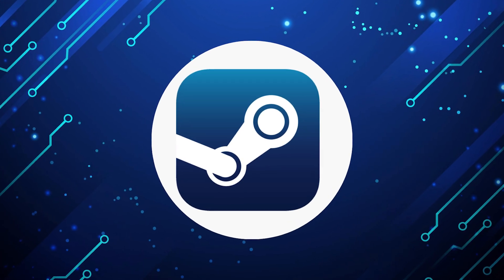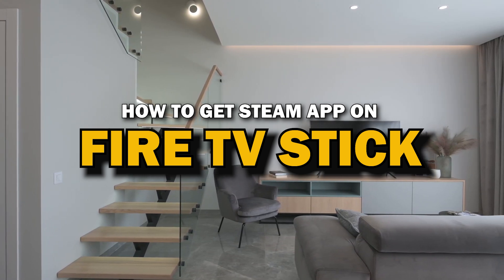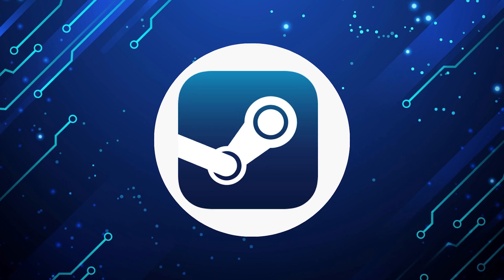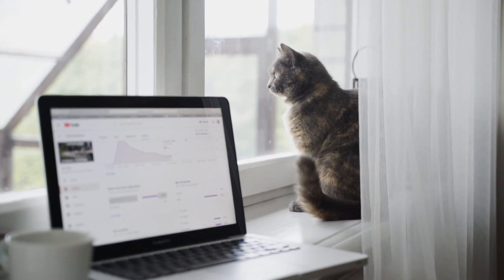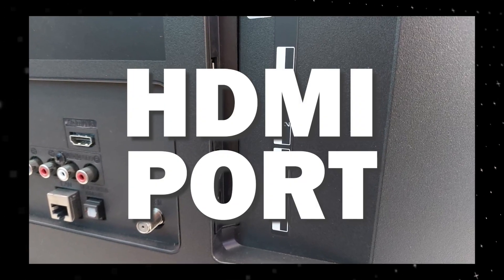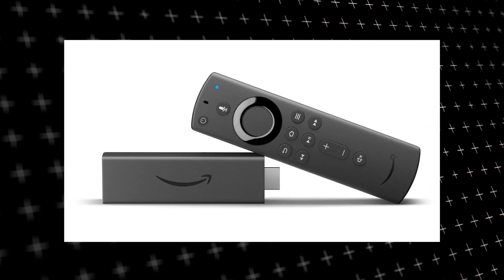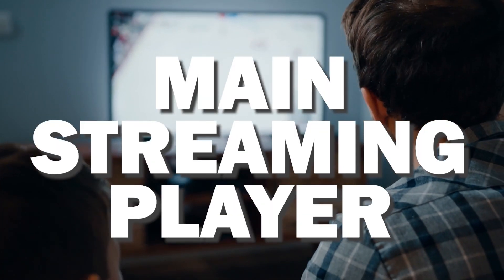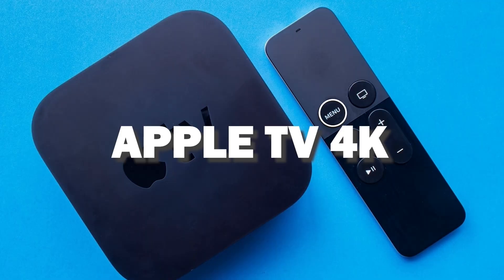How to Get Steam App on a Fire TV Stick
In this video, we show you how to get the Steam App on any Fire TV Stick.

Buy one of these to add the Steam TV App to your TV:
(Amazon USA Link)
(Amazon International Link)